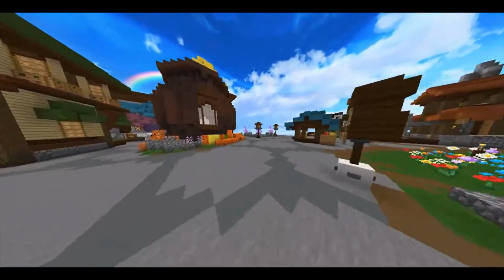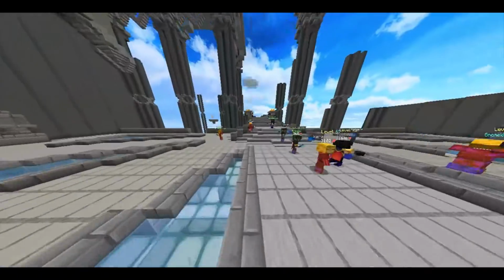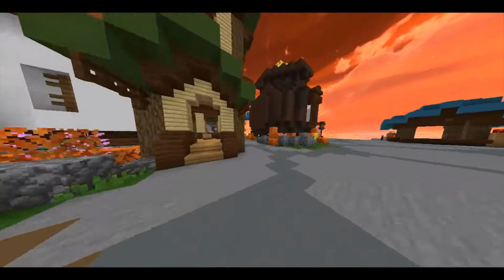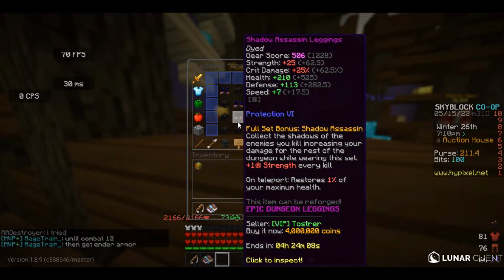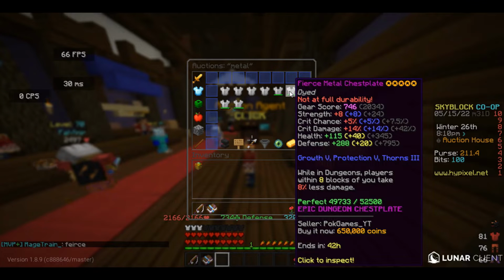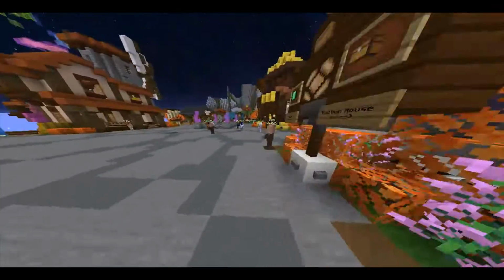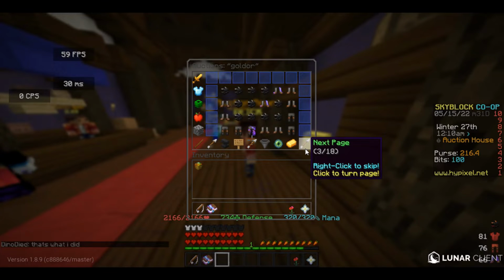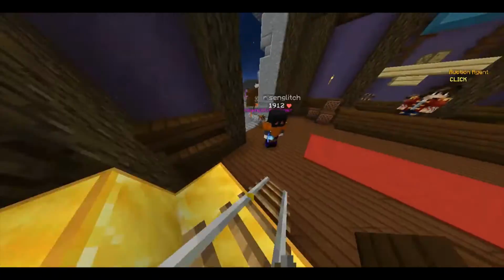The only Healer Guide you need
I think I did a good healer guide